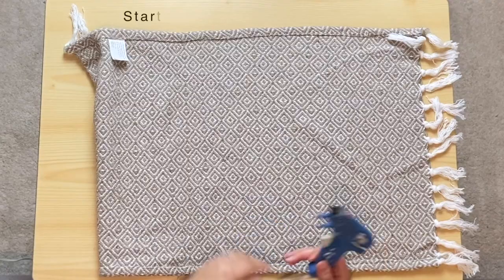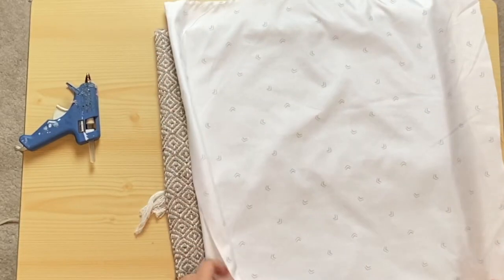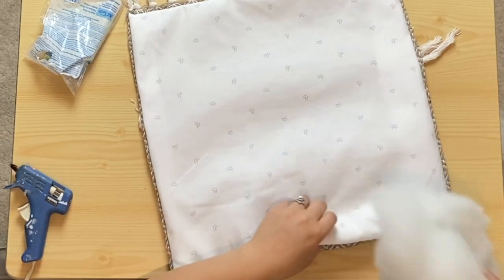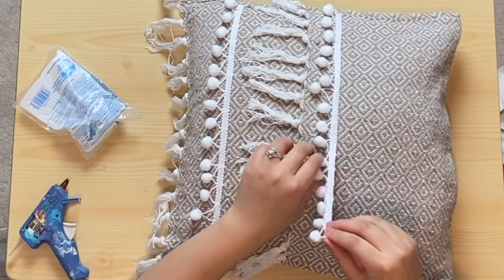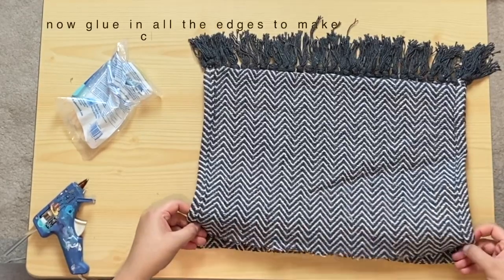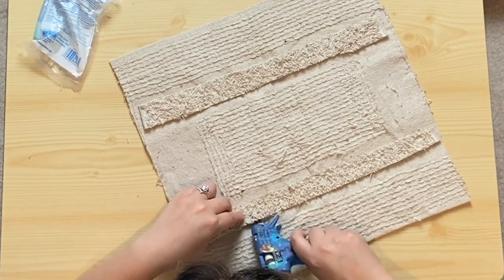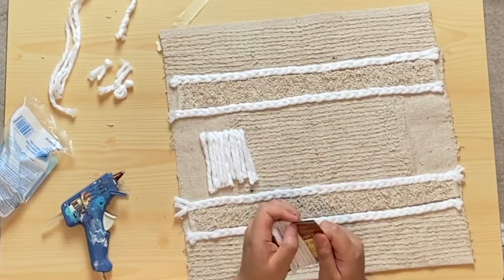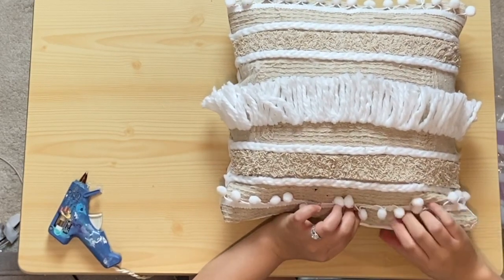HOW TO MAKE A THROW PILLOW NO SEW | easy for beginners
Back with another DIY! GAH like the cuteness is REAL. Learn how to make a throw pillow no sew with me!

If you noticed I have been on this boho theme train for the past few weeks! I am really loving the style. In the process of remaking my room to become this boho themed room. It's taking me some time to get together BUT you know what that means... MORE DIY vids coming your way of course! I love that I can make these decors on a budget. I just cant with the overpriced items that I see at anthropologie, urbaner outfits and so on! I feel like if its something easy to make, why not try to recreate it! I would love to be able to make some anthropologie throw pillows on a budget. And in this video. I think I achieved my goal! it's definitely not the HIGHEST quality pillows. But it sure does the job! I am so so happy with how to make a throw pillow turned out. It may not be the most cost efficient but I feel like it is if you dont plan to make a ton of them. I usually try to walk down the aisles of the Dollar Tree and see what time of goodies I can find. Dollar Tree supplies are not bad! These are no doubt easy for beginners!!!

I made so many diy home decor using Dollar Tree supplies. And let me tell you! They do not look corny or cheesy. I really think its a great way to diy home decor on a budget. Specially in my past few videos trying to achieve that boho home decor style on a budget. It is definitely doable!
Did I mention that I made these how to make throw pillow no sew! You heard me right! I did not sew any of these pillows. All i used was my handy dandy hot glue gun! Though I know if you did sew the pillows, it would be really secure! But the hot glue stuck pretty well! I did not have any issues with it coming off even though we did no sew. And the diy throw pillows came out super cute! I made some dollar tree anthropologie throw pillows for the fraction of the price you would see! ive been on this binge of boho home decor 2020. It has been an obsession but I love it! And I hope that you guys are enjoying it as well! Who wouldnt want to make diy high end home decor on a budget?!

Do you have a favorite diy throw pillow?!

I post every Sundays